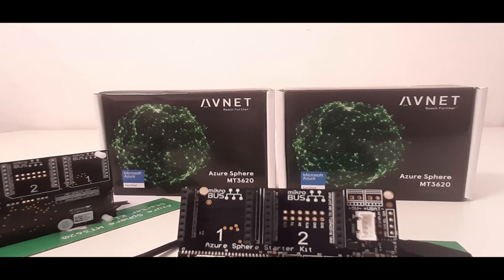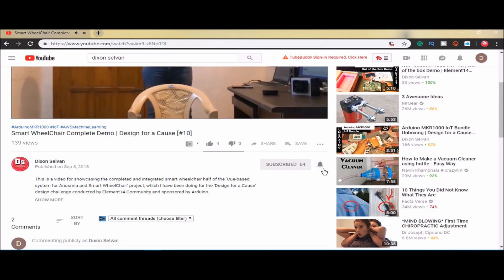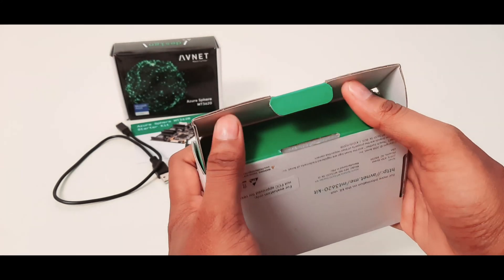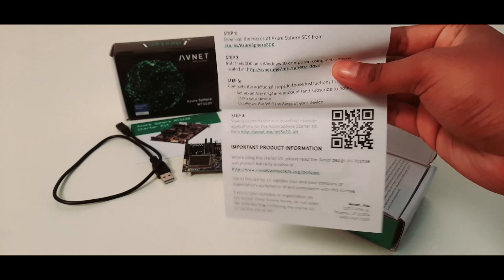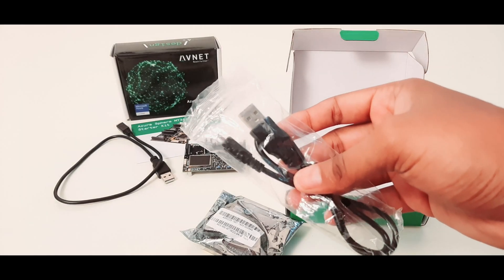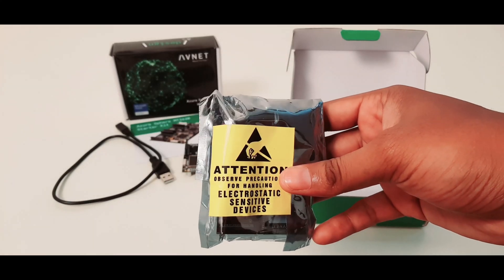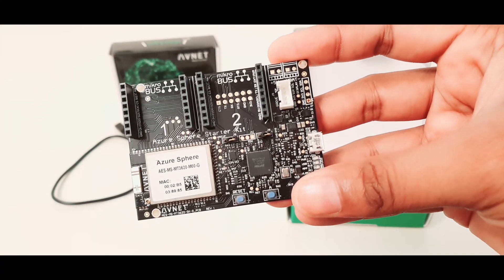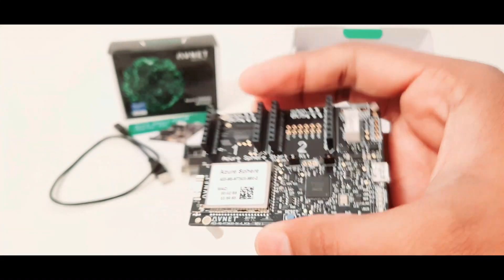Azure Sphere MT3620 Starter Kit | Unboxing | RoadTest & Reviews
This is an unboxing video of the Azure Sphere MT3620 Starter Kit. This will be followed by a series of videos that will demonstrate the projects done using these kits.

Credits - Music
1. Wok_Hard | Mike Relm - Youtube Audio